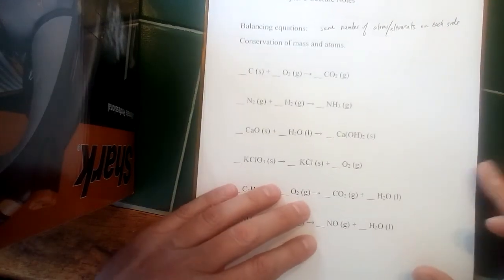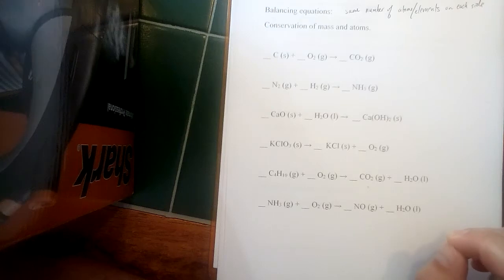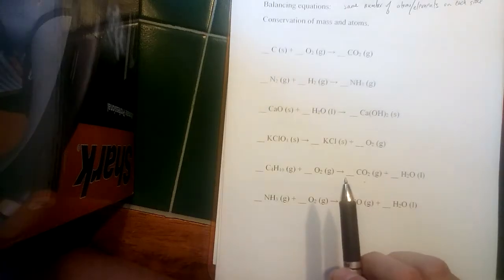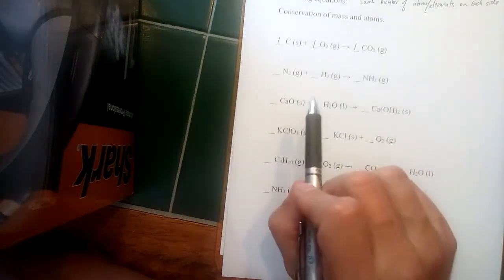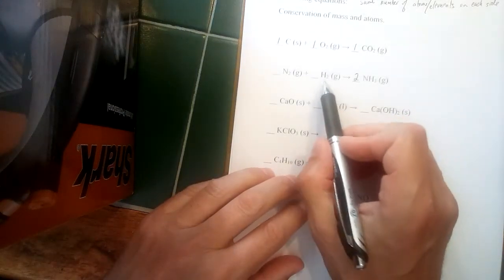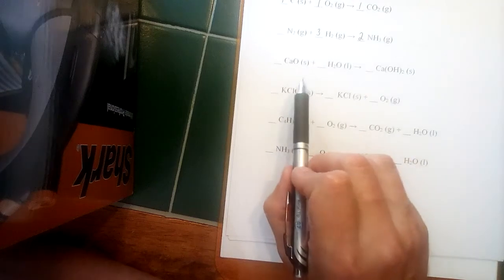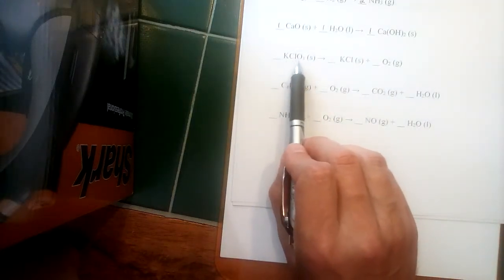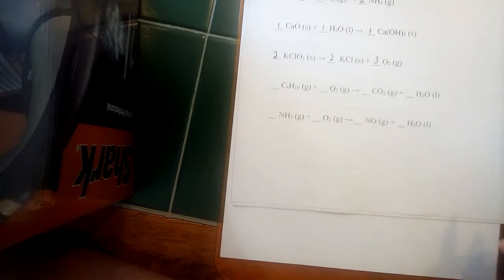Chapter 3 Part 1